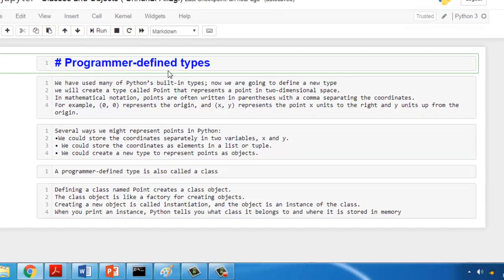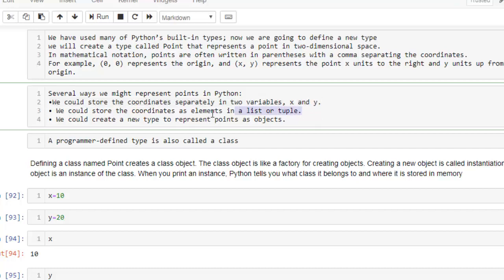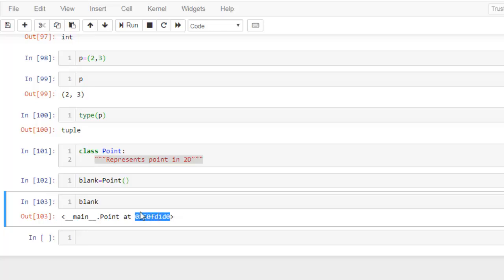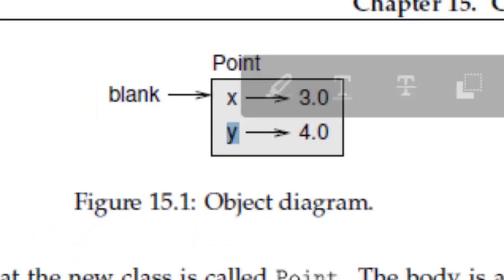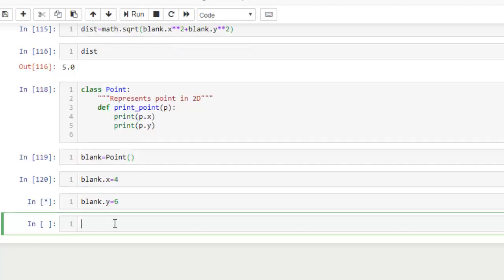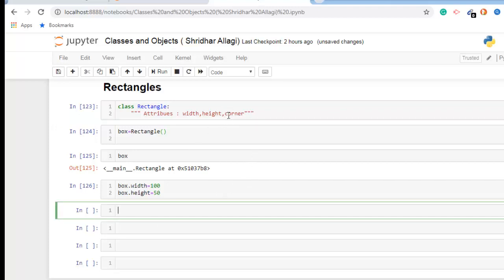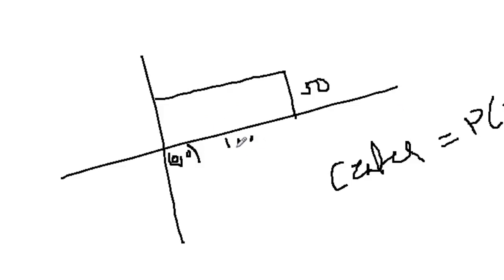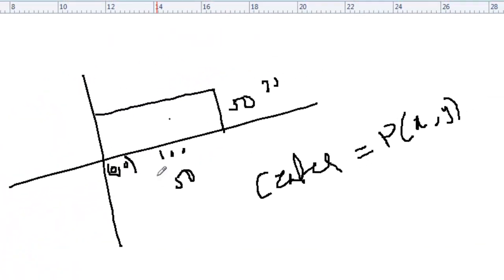python classes and Objects part 2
Programmer Defined Data Types
Attributes
Rectangles
Instances as return values